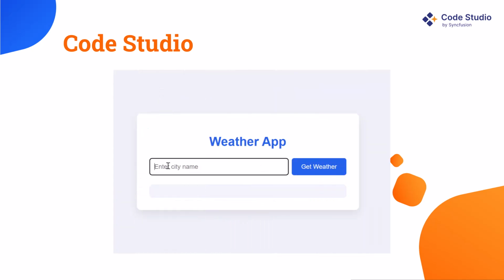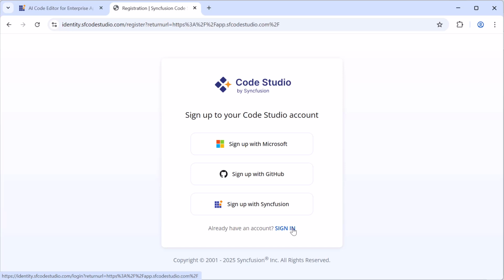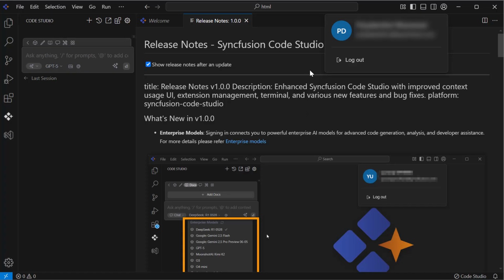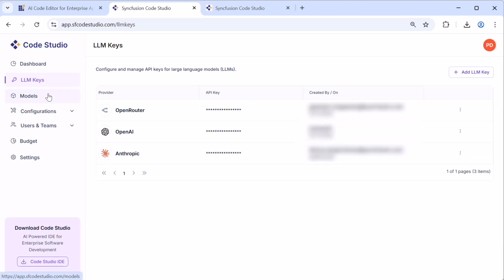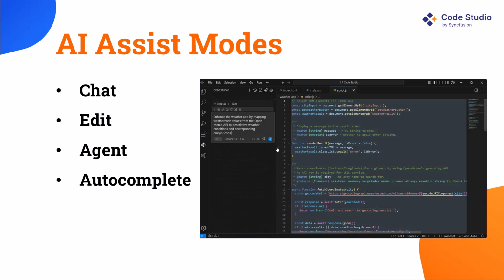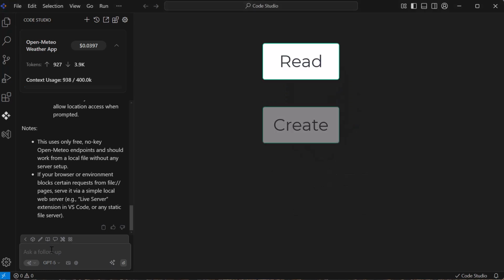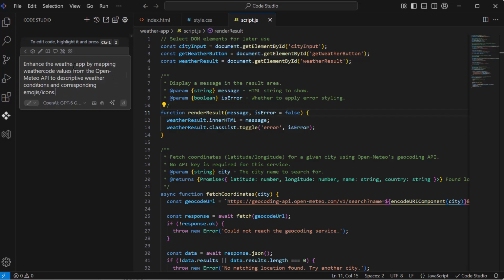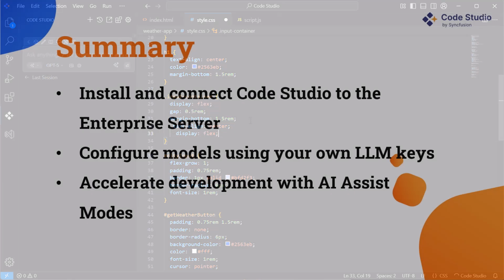Getting Started with Code Studio AI-Powered IDE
In this video, discover how Syncfusion® Code Studio transforms enterprise software development with an AI-powered IDE and centralized server that keeps costs predictable and governance strong. In this step-by-step tutorial, you’ll learn how to build a complete responsive dashboard application from scratch, featuring interactive data, powerful Grid and Chart components, and more.

Code Studio is a comprehensive AI-powered development platform that combines a smart coding IDE with a secure enterprise server, built to accelerate software development and enhance team productivity. Designed for modern developers and enterprise teams, Code Studio simplifies everything from UI creation and bug fixing to data analytics, model management, and secure collaboration.

The IDE offers four intelligent modes—Autocomplete for real-time code suggestions, Chat for natural language programming, Edit for instant code refactoring, and Agent for hands-free development—making it easy to switch between tasks and stay in flow. Developers can choose their preferred AI model, attach files or logs for deeper context, and securely access external data using MCP (Model Context Pull) to connect with APIs or databases.

With Code Studio, your ideas don’t just stay on the whiteboard—they become production-ready code in seconds. Built with an AI-assisted code editor and a UI Builder powered by 1,600+ Syncfusion® components, Code Studio helps developers move faster and smarter across React, Angular, JavaScript, Blazor, and .NET MAUI.

Beyond basic AI suggestions, Code Studio empowers users with advanced tools like intelligent codebase search, contextual prompt enhancement, and right-click AI actions that automate routine tasks and reduce development friction.

On the enterprise side, the platform provides full control through a robust server that includes dashboards for usage tracking, model governance, team onboarding with SSO (Single Sign-On), and budget management. With built-in resilience, security, and governance features, Syncfusion Code Studio ensures your development process is fast, secure, and scalable.

With Code Studio, enterprises gain full control over LLM connections, user and team management, budgets, and detailed analytics—all while keeping development resilient and costs predictable.

Whether you're building web apps, managing large teams, or integrating AI into your workflow, Code Studio delivers a complete solution for smarter, more efficient software development.